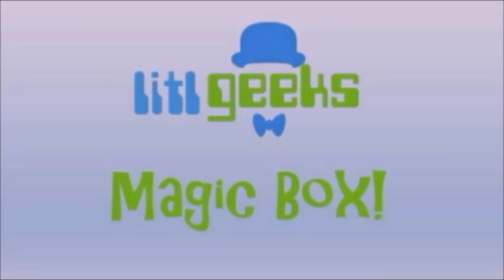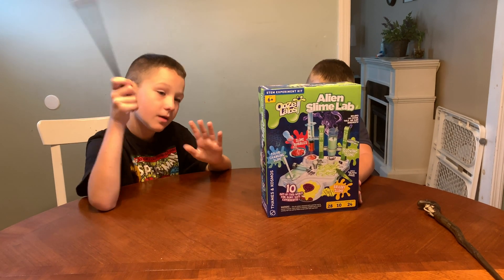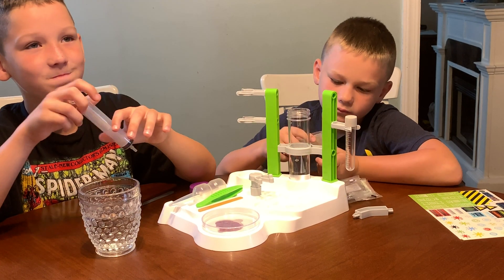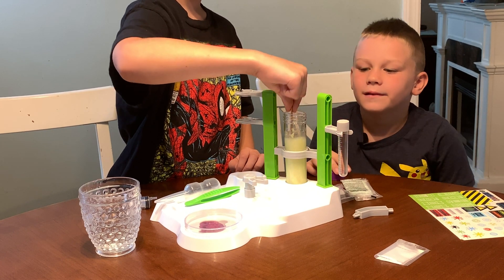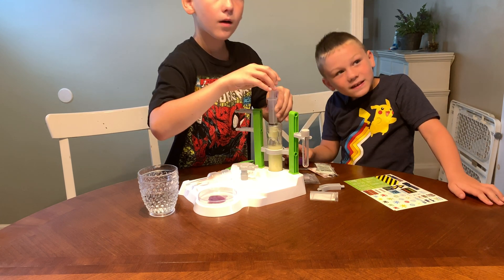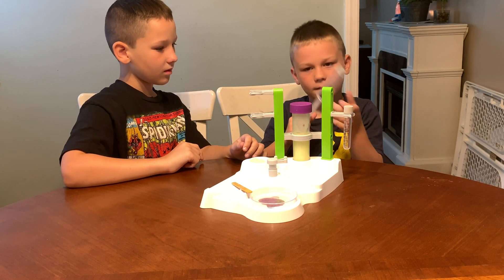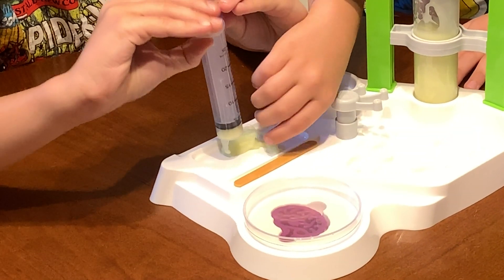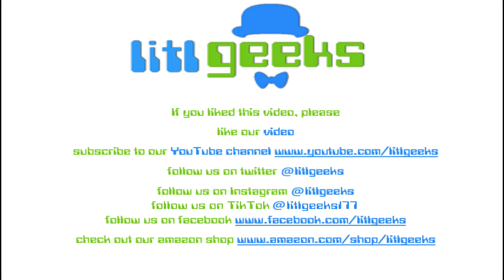Magic Box- Ooze Labs Alien Slime Lab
Thames and Kosmos has an amazing series of little science labs for kids, Ooze Labs!  Today, the litlgeeks got to check out a lab focused on one of their favorite things, Slime!!  Thanks Thames and Kosmos for sending this to us for free, let's watch the litlgeeks check it out!